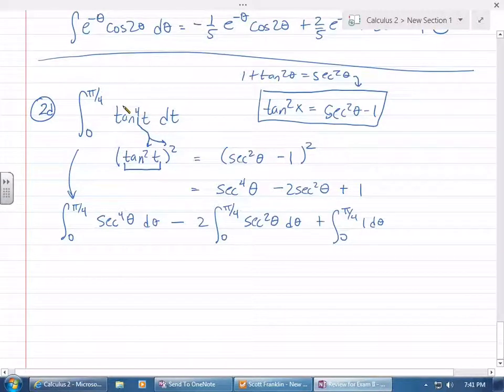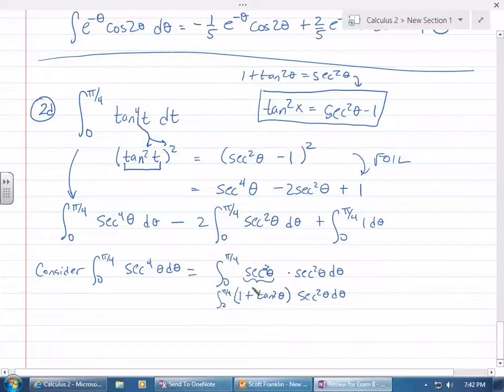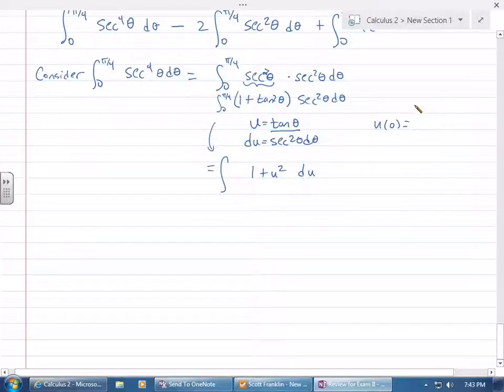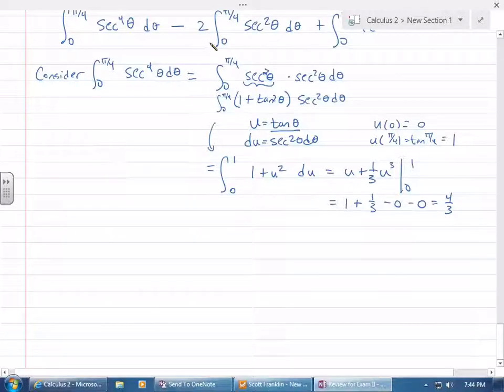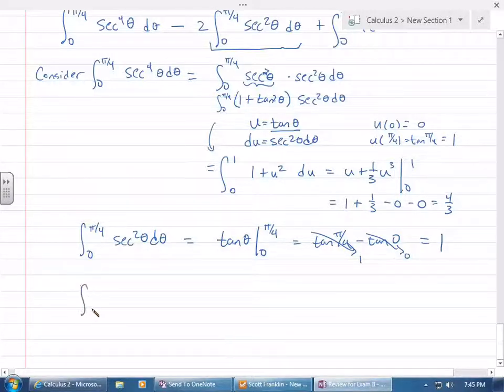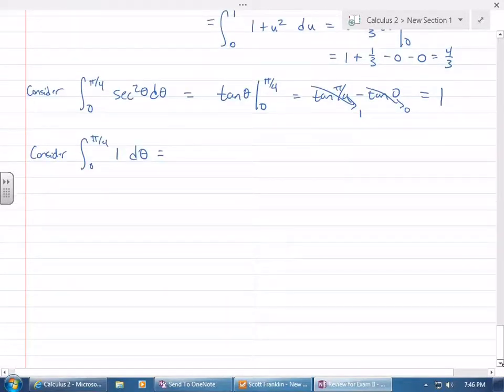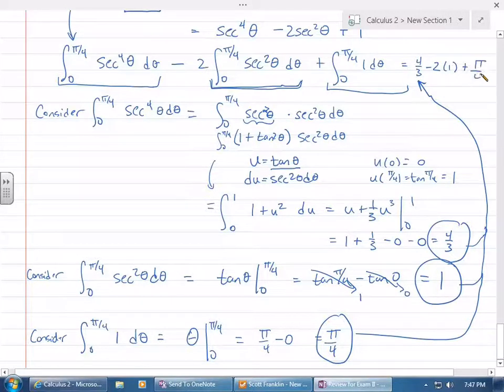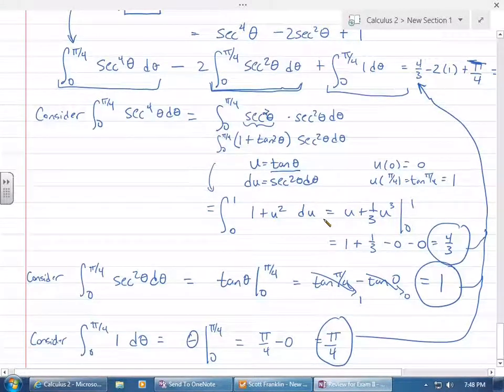Calculus 2 - Exam 2 Review 2d (Trig Integration)